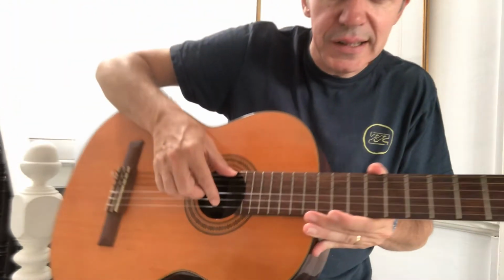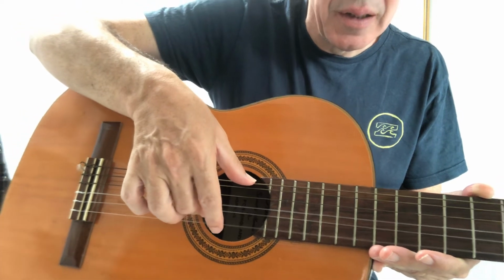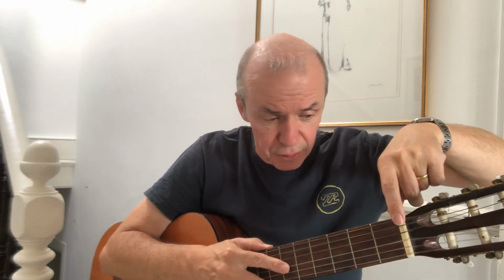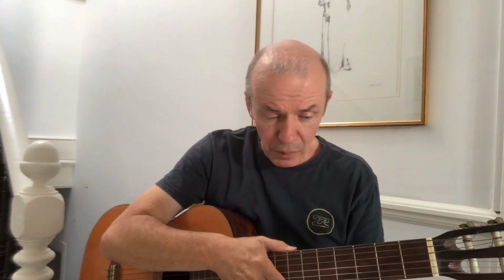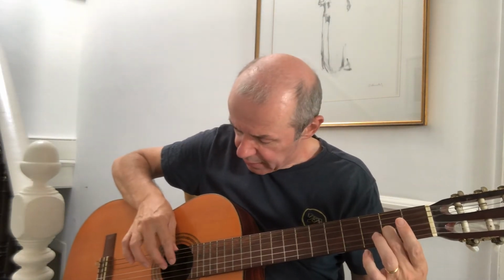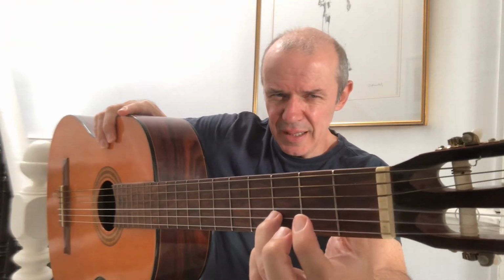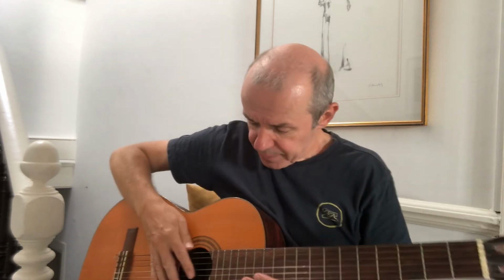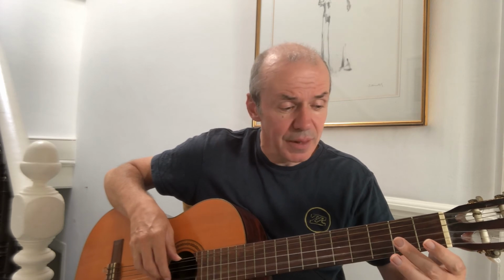Ranelagh Year 5 Guitar Lesson 2